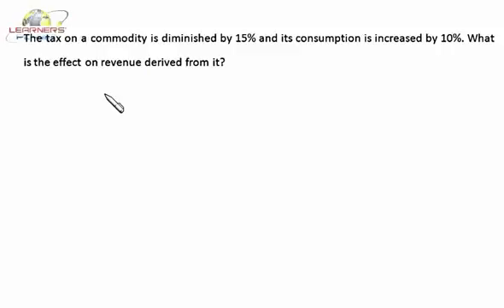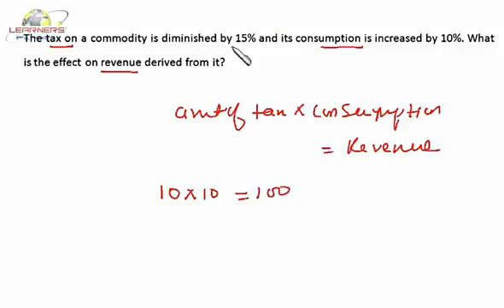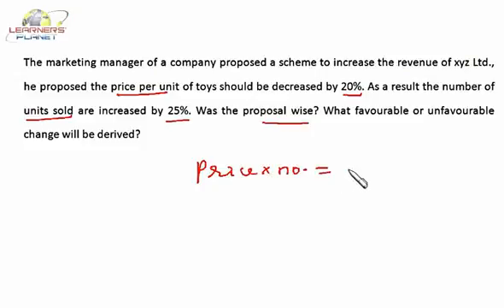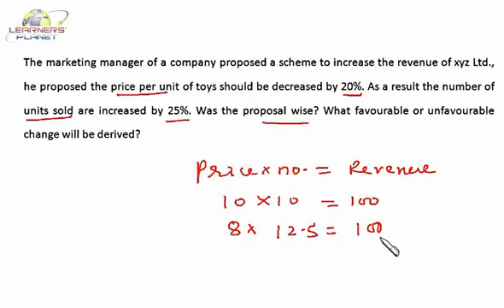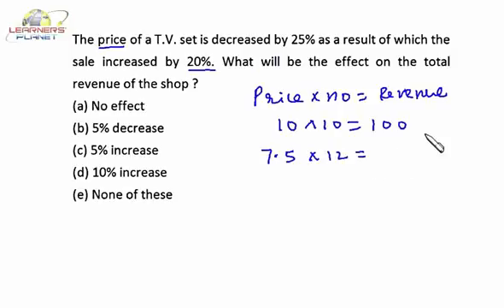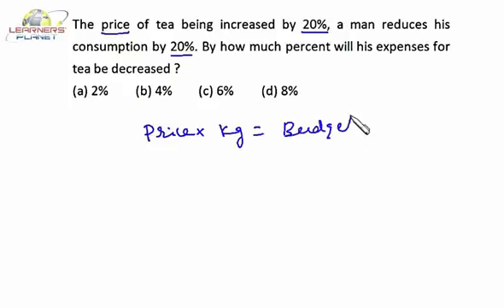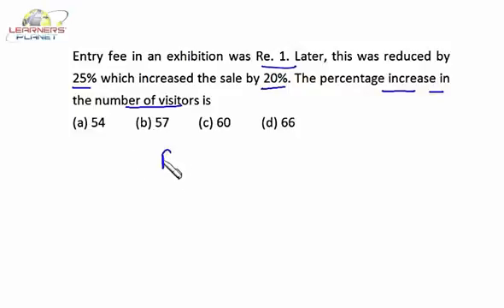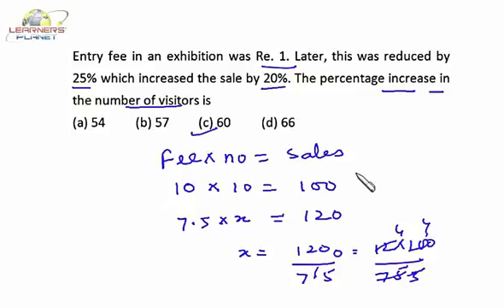Bank PO Math tricks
Bank PO Math tricks CMAT Quantitative aptitude for entrance exams Percentage tricks